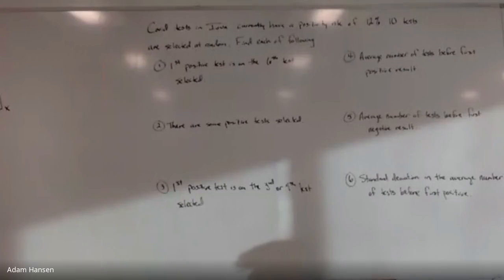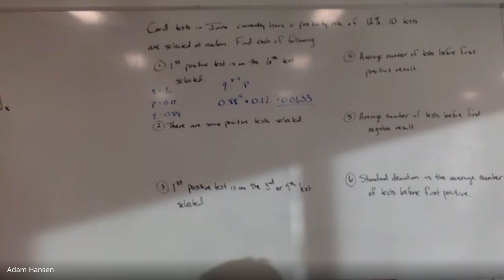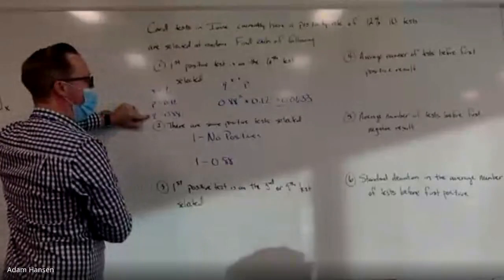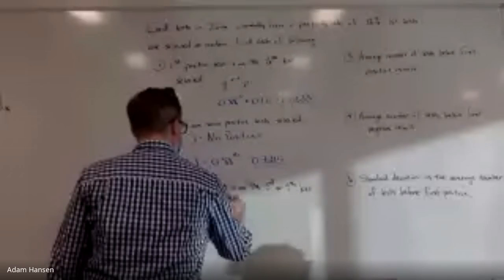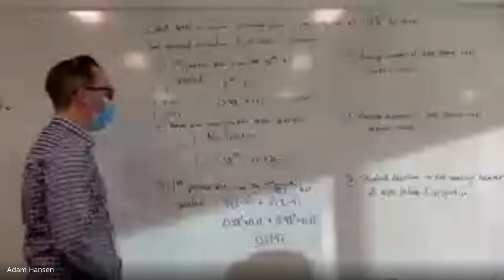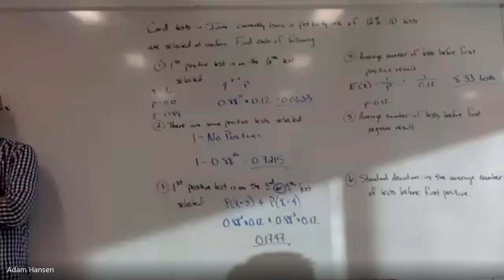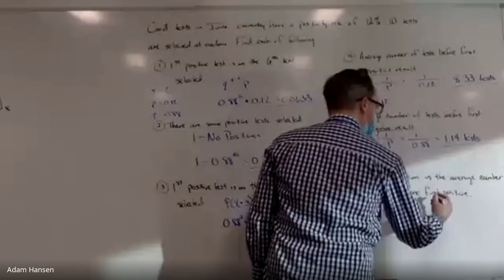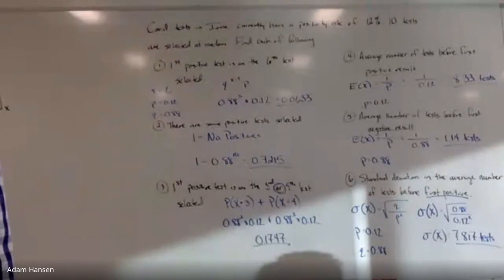S16 - More Geometric Probability Model